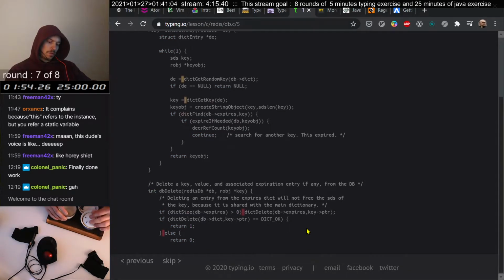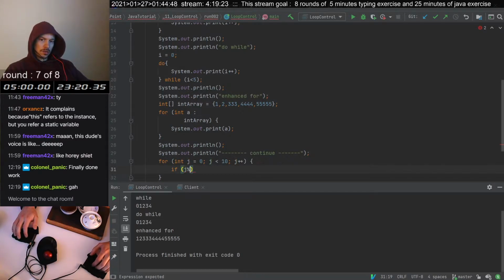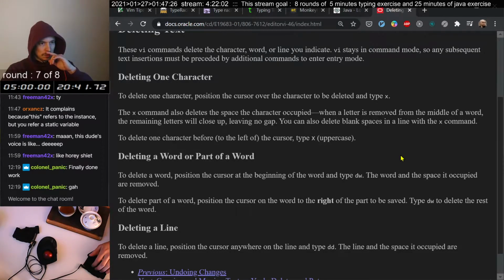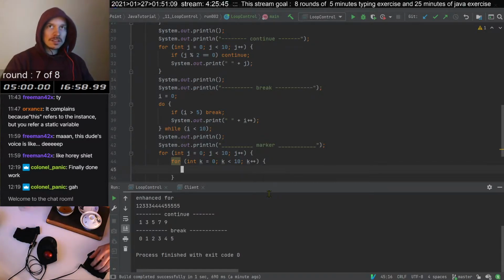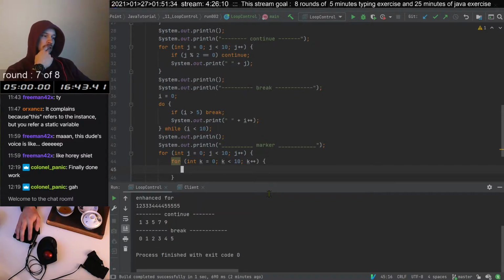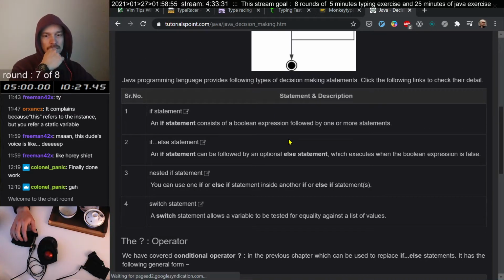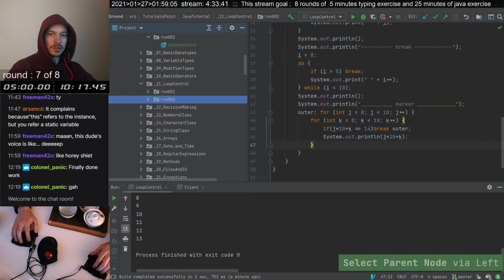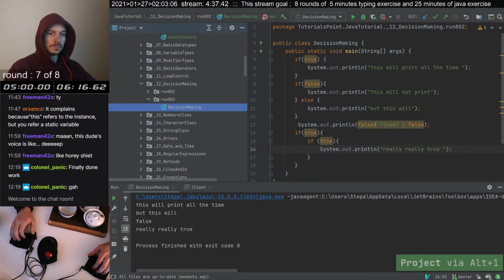Programming Workout #393 JAVA @TutorialsPoint com